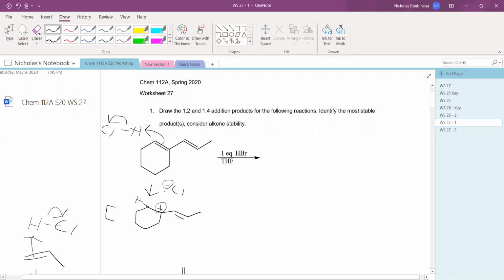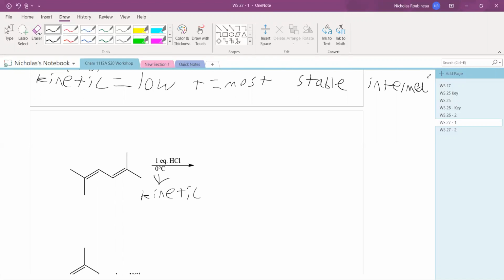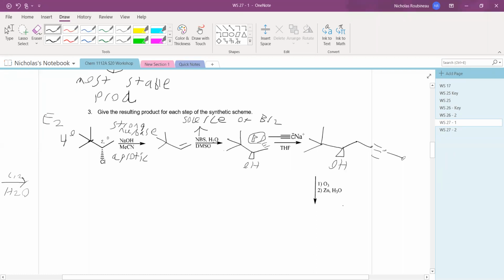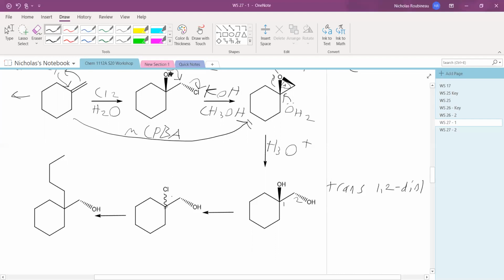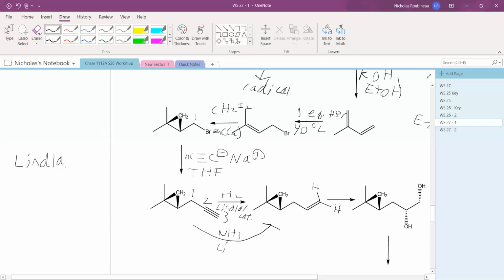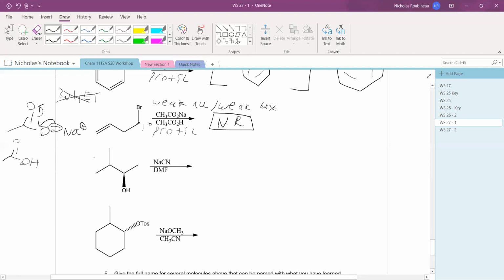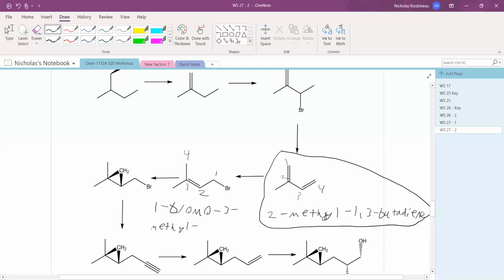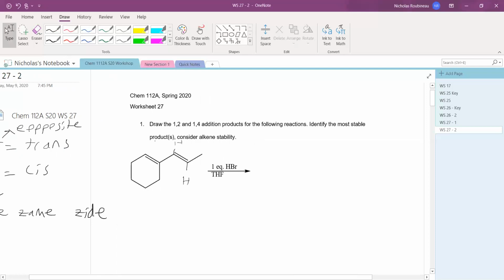May 12 - Worksheet 27 Final Review